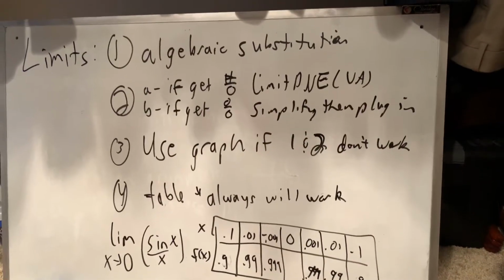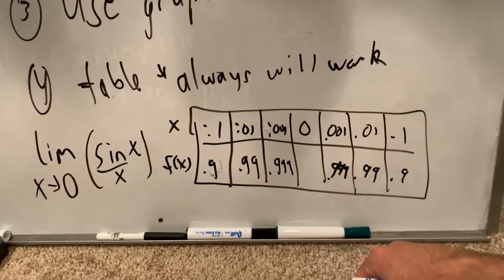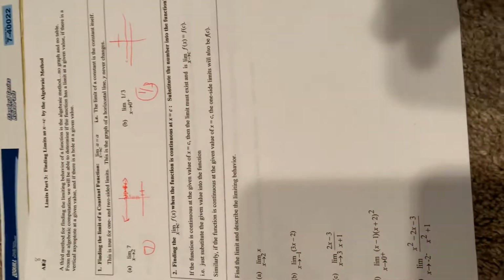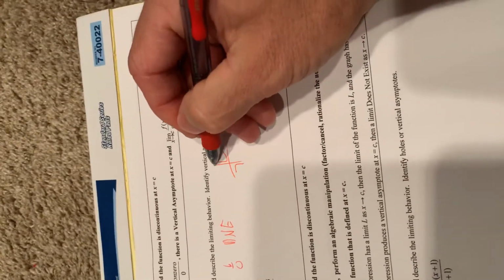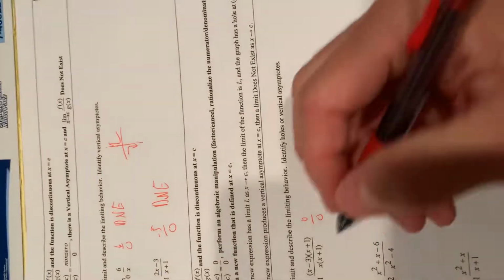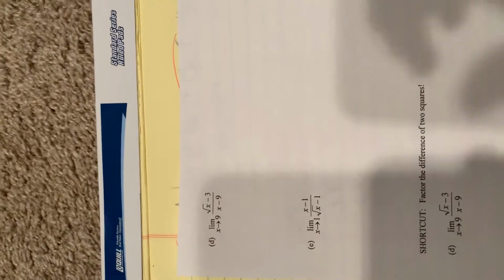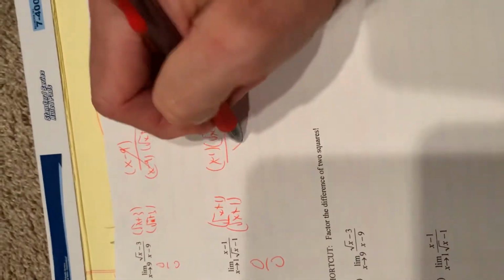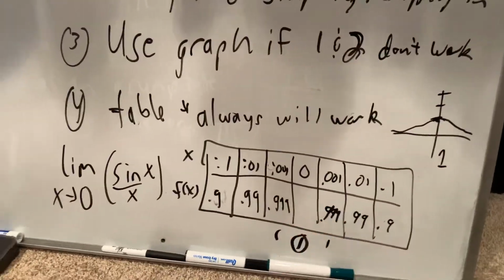A8 pre Calc